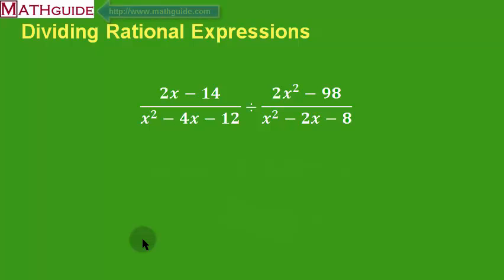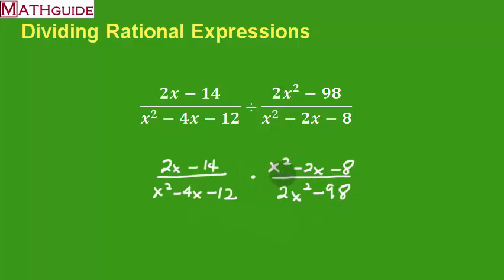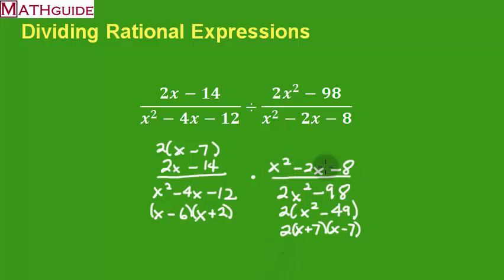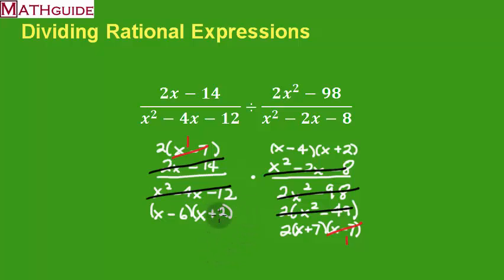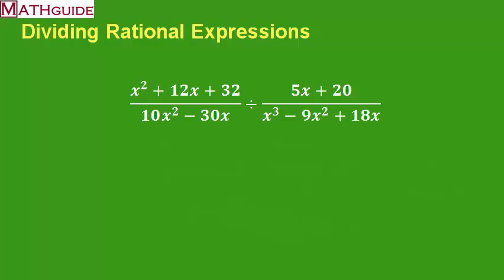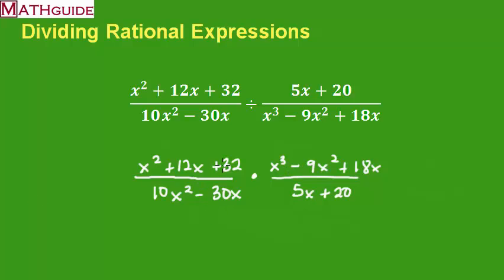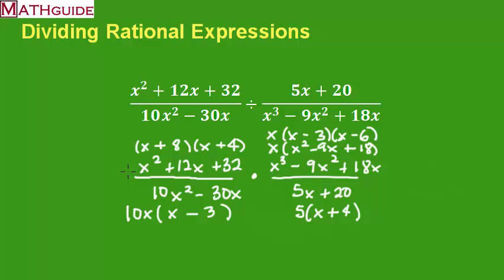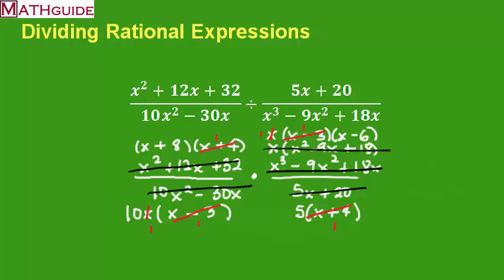Dividing Rational Expressions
This MATHguide video demonstrates how to divide a rational expression by changing it into a multiplication problem.